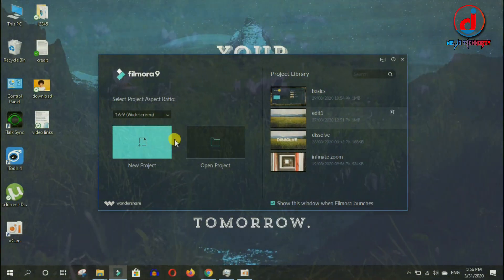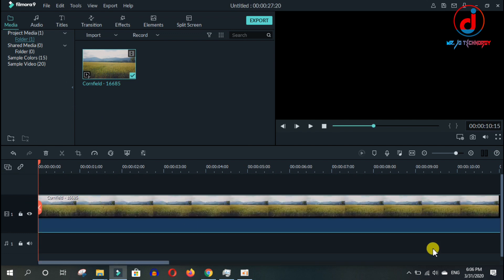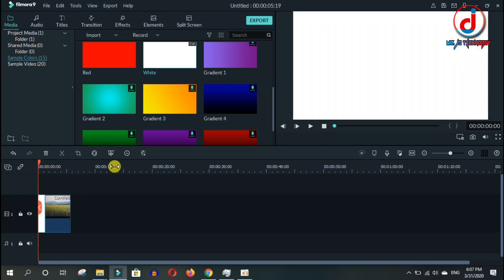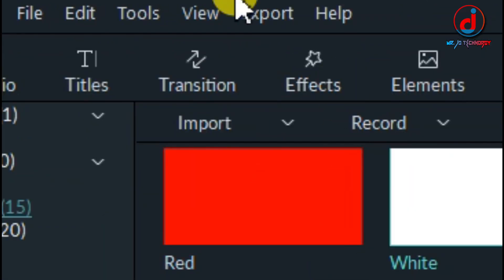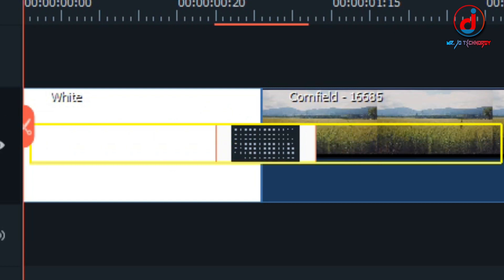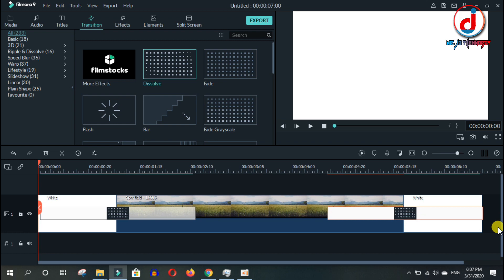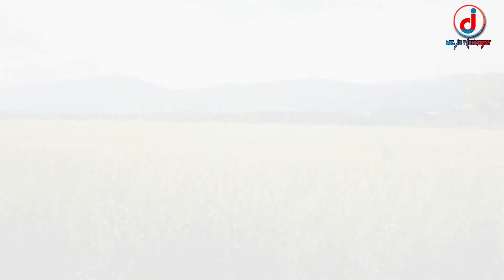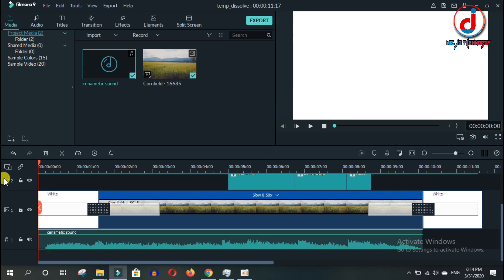Filmora 9 Dissolve | Effects & Transitions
Credit

Hacking Attack is going on | YouTubers On Target | How to protect you account from hackers"

WARNING:  👇👇👇👇
This video are not for commercial use.. If I got reupload these video it is strictly not alloud.